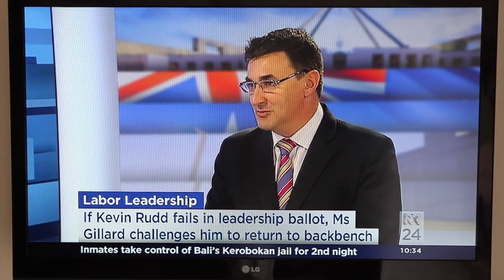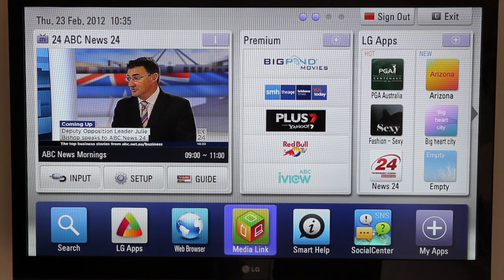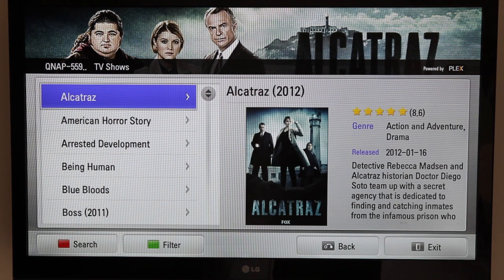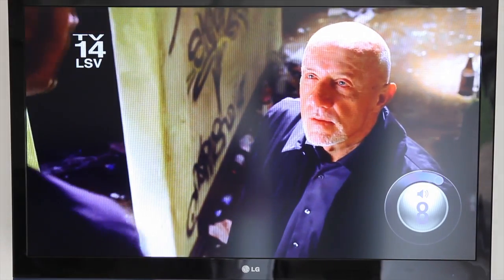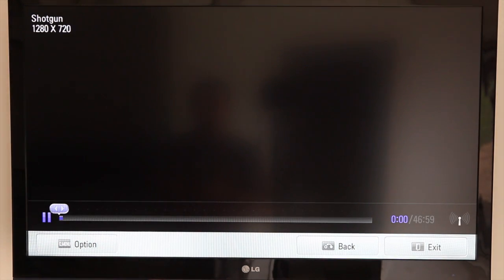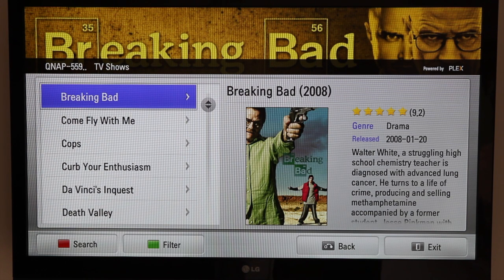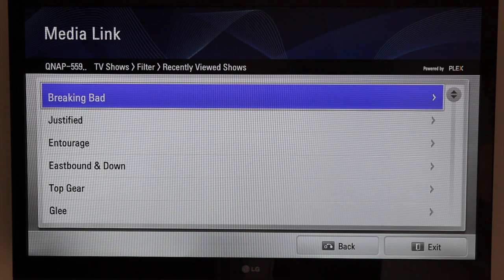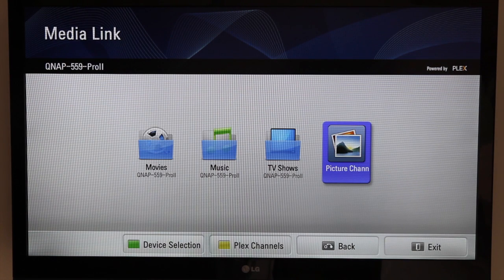Plex on LG Smart TV.mov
A demonstration of LG's MediaLink (powered by Plex) serving up content from Plex Media Server on a QNAP 559 Pro II